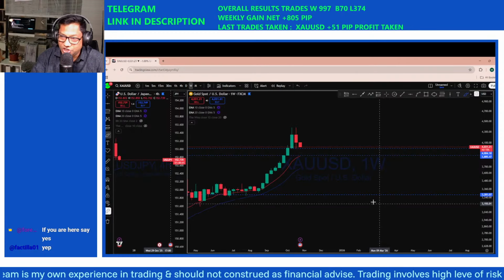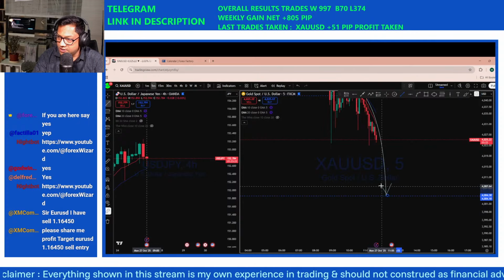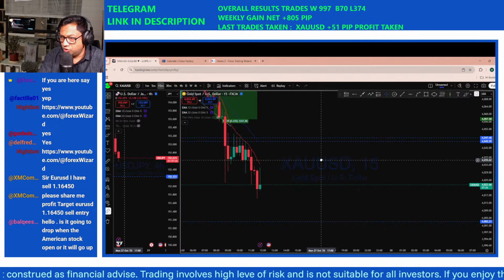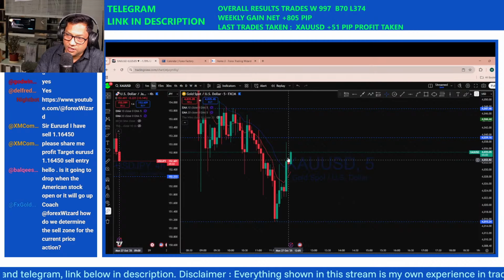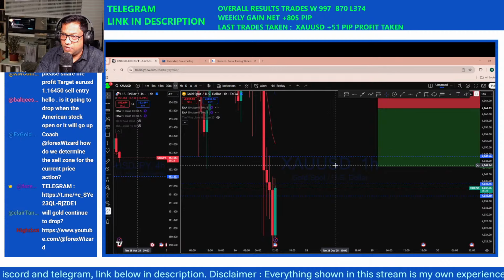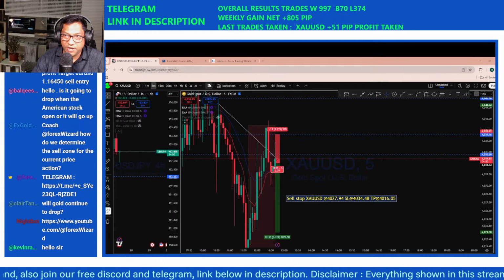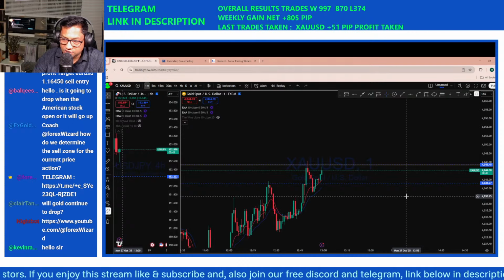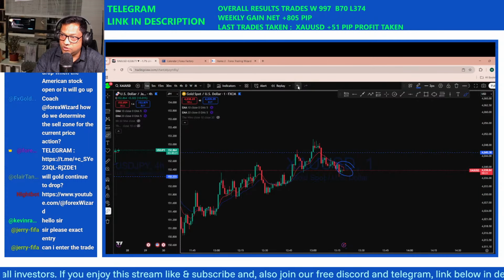🔴LIVE FOREX TRADING NY SESSION: XAUUSD,GBPJPY,EURUSD,GBPUSD